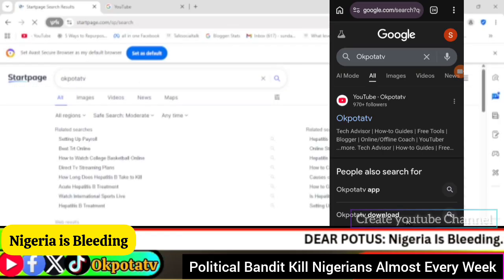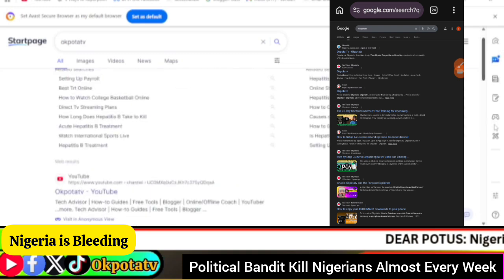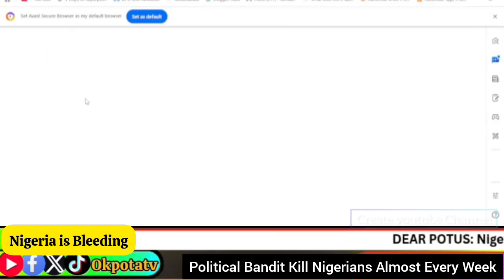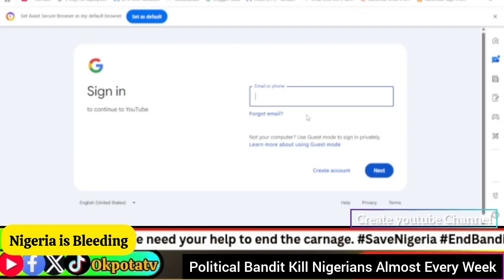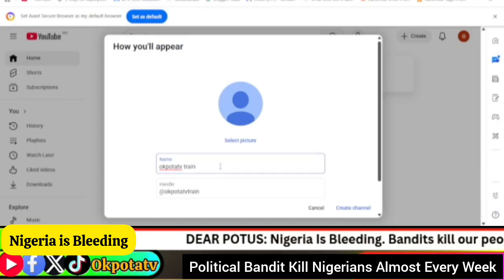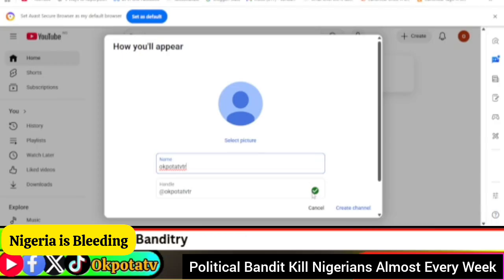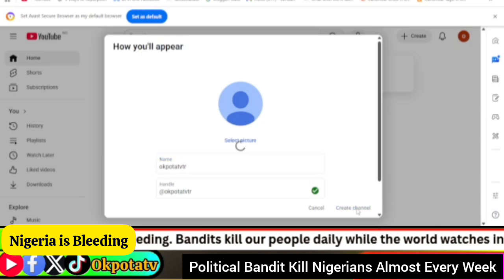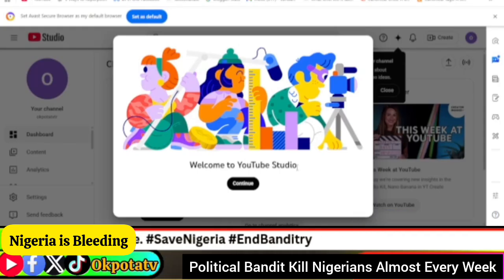NO Laptop? Create a Pro YouTube Channel on Your Phone!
We engineer a high-end channel aesthetic by chaining CapCut’s keyframe precision with Canva’s mobile layering to bypass expensive desktop suites. We leverage open-source Android tools to generate sleek motion graphics and secure branding, proving that sophisticated mobile workflows can rival professional studio outputs without requiring a single paid subscription or license.